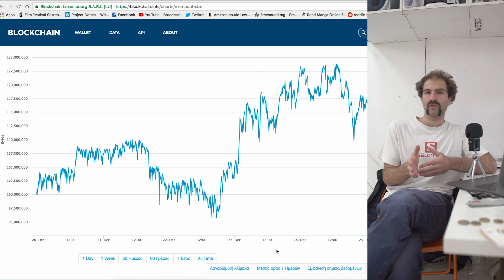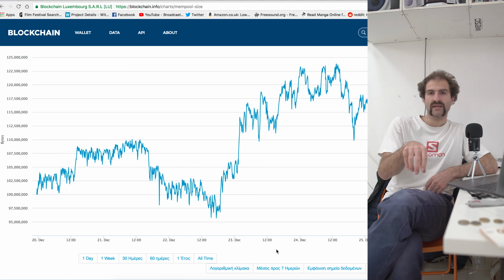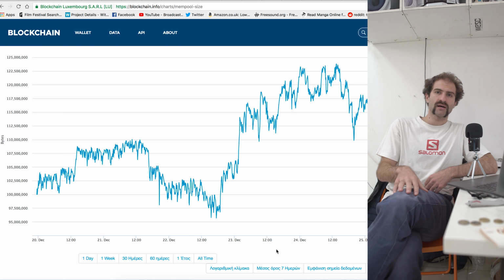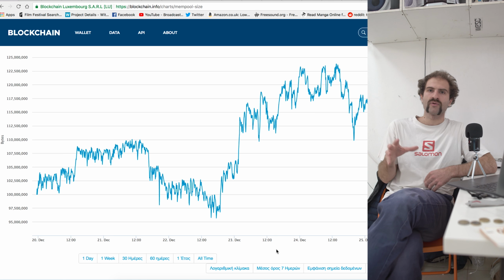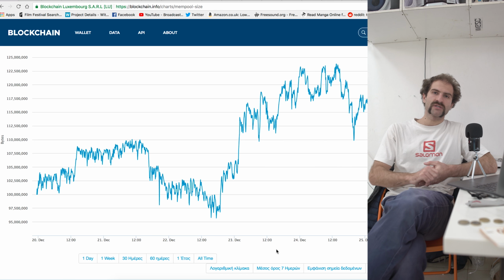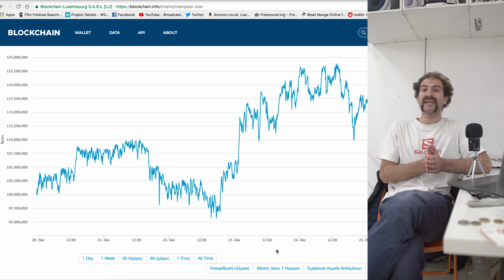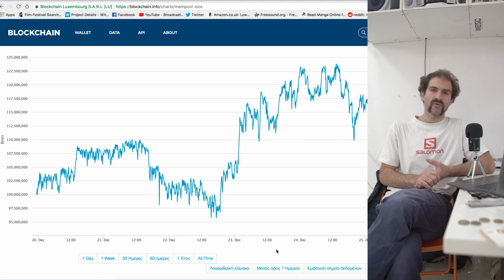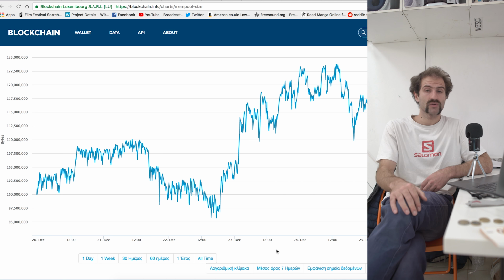What is the Mempool of Bitcoin? Cryptovlog 37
Get 10$ worth of Free Bitcoin with you first 100$ purchase on coinbase using this link: